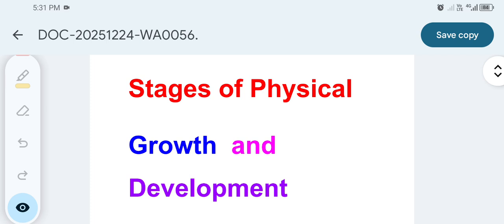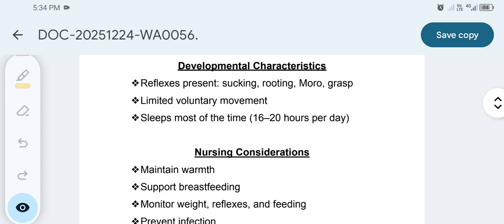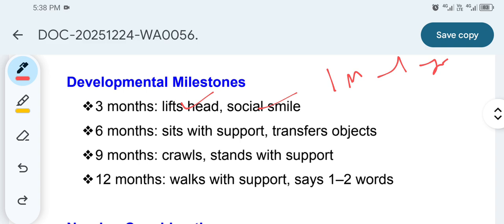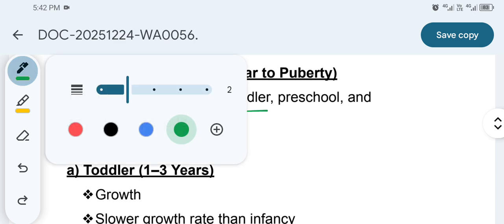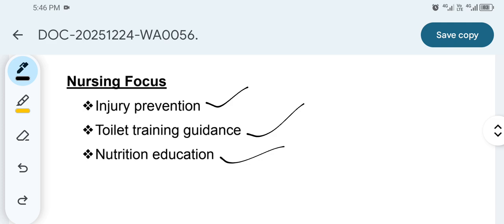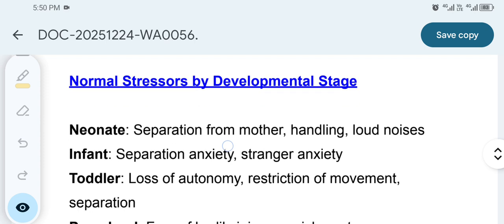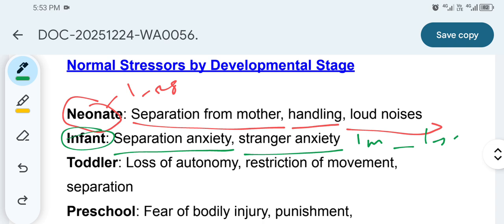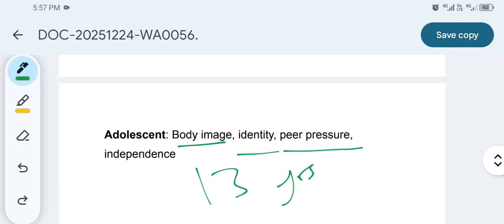STAGES OF PHYSICAL GROWTH AND DEVELOPMENT